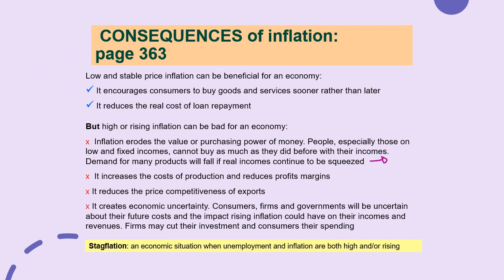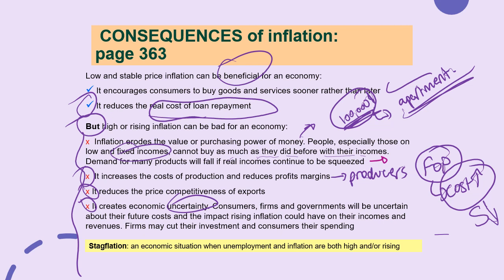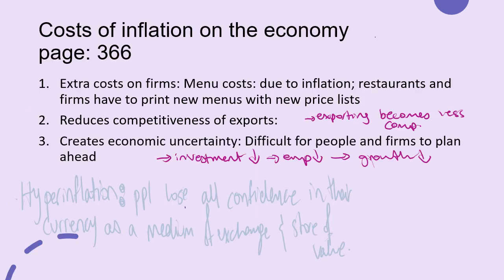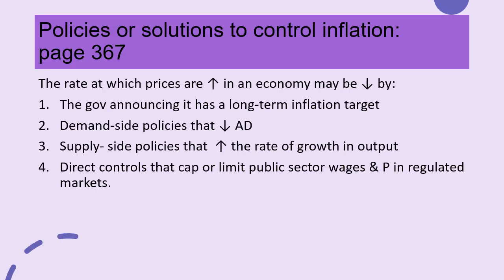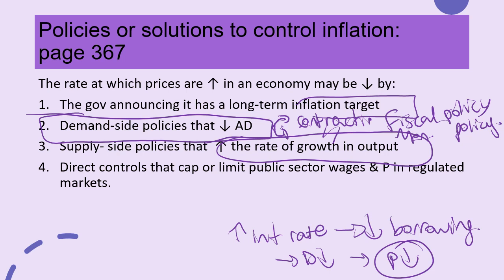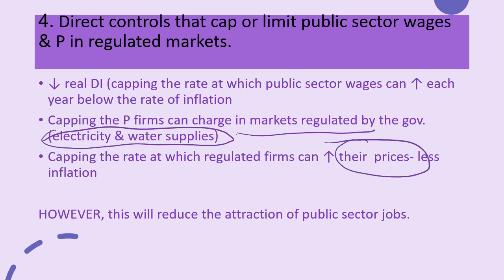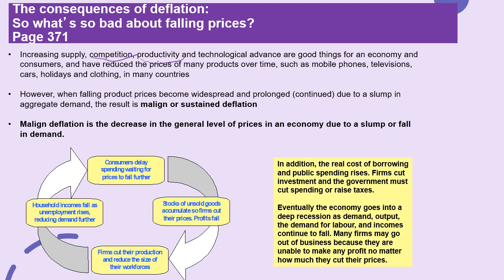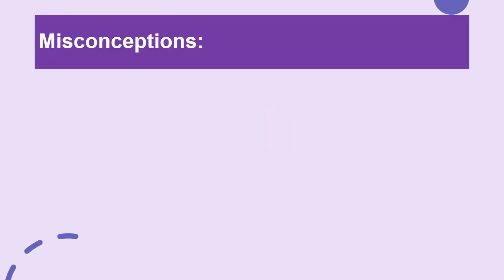Inflation and Deflation -consequences and policies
You can follow using the following books:
Book 1: Complete Economics for Cambridge IGCSE & O LEVEL- 3rd edition- Brian Titley-Sir Dan Moynihan-Unit 4.8
Book 2: Cambridge IGCSE & O LEVEL Economics by Susan Grant- Chapter 31

Objectives:
• evaluate the causes of inflation and deflation for consumers, workers, savers, lenders, firms and the economy as a whole
• analyse the range of policies available to control inflation and deflation
• evaluate the effectiveness of different policy measures to control inflation and deflation